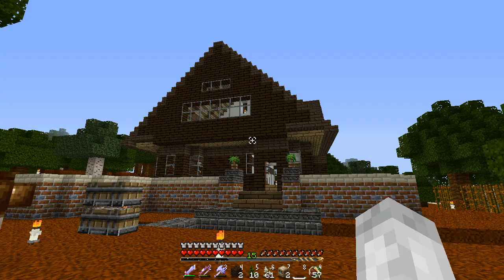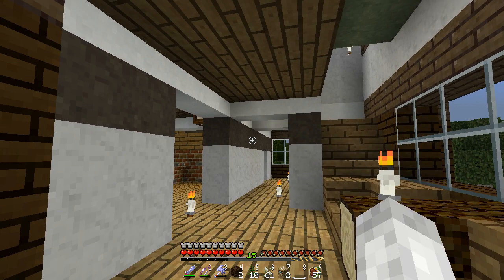The Pick-Aholics: Episode 7 - Frank Lloyd Wright's Home & Studio (1889)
Hello everyone Rillan here back to bring you another episode from the Pick-Aholics server. So I know it's been about two months since I last uploaded a video, sorry about that. This episode took me about a week or so to record and edit, but in the end I think it was worth the effort. Anyway onto the episode itself.

So this is the long awaited (at least for me) build of Frank Lloyd Wright's Home & Studio (1889). The house you are seeing me build is how the house was built in 1889 before he started renovation the house in 1895, and than later in 1898.

"Virtues"
"Clean Soul"
"Perspective"
"WindSwept"
"Revival"

As always thanks for watching, any comments or suggestions are appreciated, if you enjoyed the video please consider leaving a like or subscribing as it helps me out and tells me you want to see more.